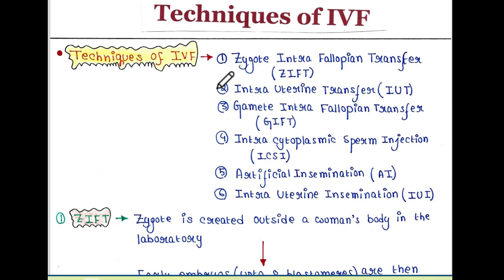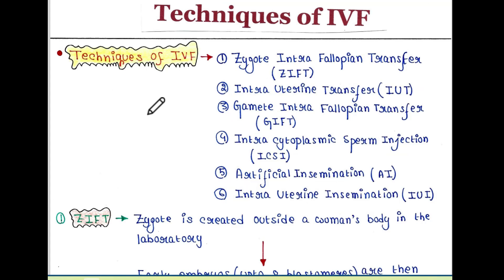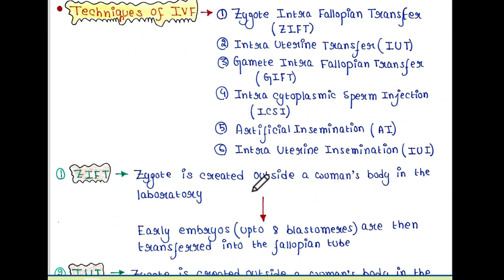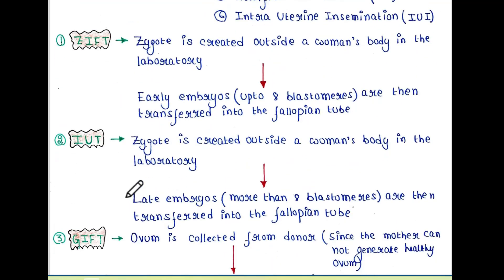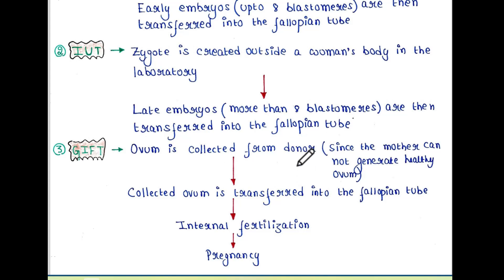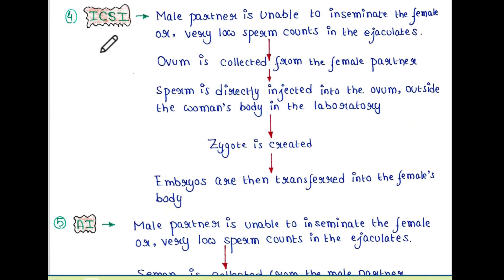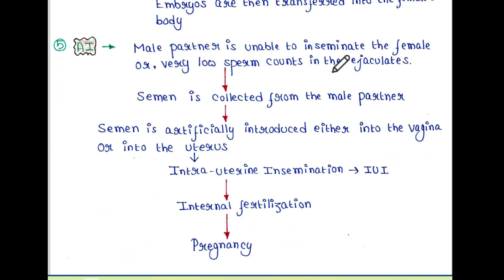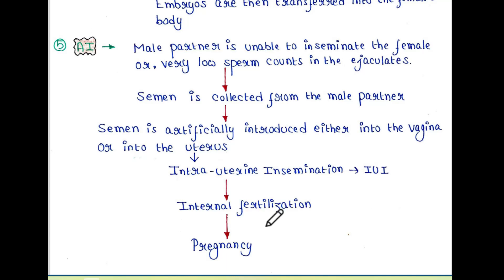Techniques of IVF | Handwritten notes